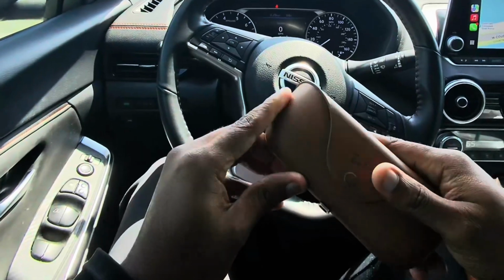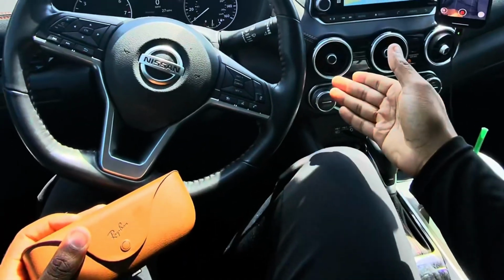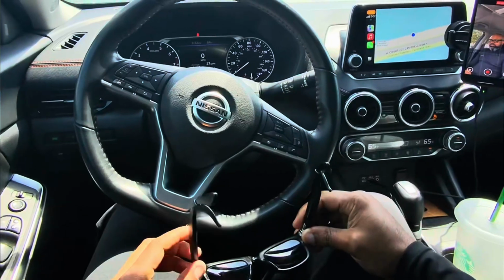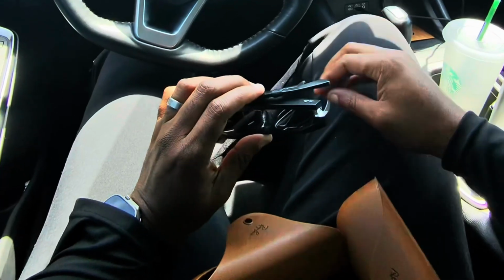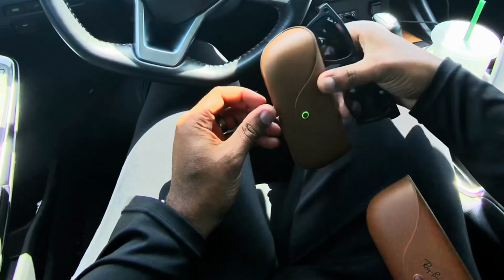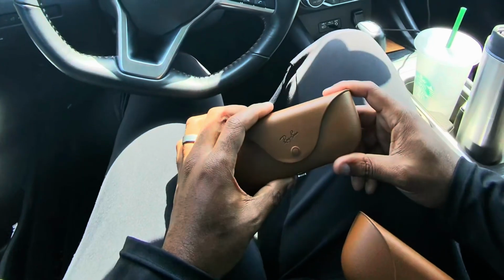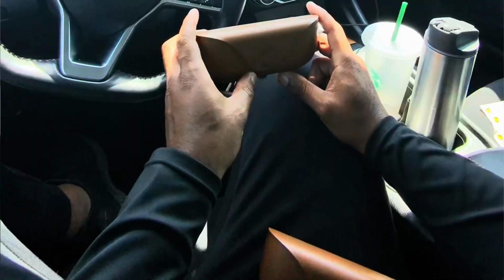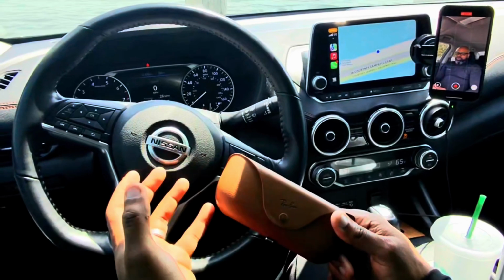Ray-Ban Metas Gen 1: In depth review after 7 MONTHS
After 7 months of using the Ray-Ban Meta Smart Glasses (Wayfarer), here’s the full breakdown—what still impresses me, what didn’t age well, and a few upgrades that made a big difference.

🔋 Battery Life:
With “Hey Meta” OFF and just using them for music or calls, I consistently get around 5 to 6 hours of battery life. But if you leave the voice assistant ON? It’ll drain fast—and honestly, it still doesn’t compare to tools like ChatGPT. In most cases, it’s quicker to just Google.

🎧 Sound Quality:
Still one of the strongest features. Whether I’m walking, shopping, or in a café, the audio feels like surround sound—without completely isolating me from what’s going on around me. Not great in loud environments, though.

🧠 Comfort & Fit Upgrades:
I added these anti-slip silicone ear hooks and they’ve been a lifesaver. Before, the glasses would slide down my nose constantly. Now they stay in place all day.

⚖️ Weight:
Despite the tech built in, they’re surprisingly lightweight. After a few minutes, I honestly forget they’re even on my face.

If you’ve been wondering whether the Meta Smart Glasses are actually worth it long term—this is the video to watch.

✅ Great for casual listening & daily wear
✅ Stylish design + solid audio
⚠️ Voice assistant drains battery fast
⚠️ Needs ear hooks for better comfort
⚠️ Not great in noisy places